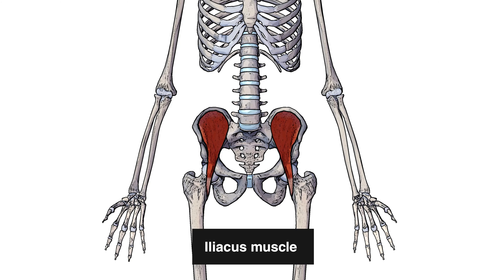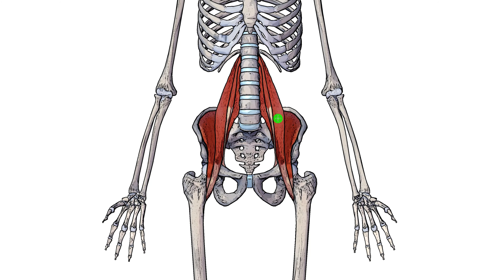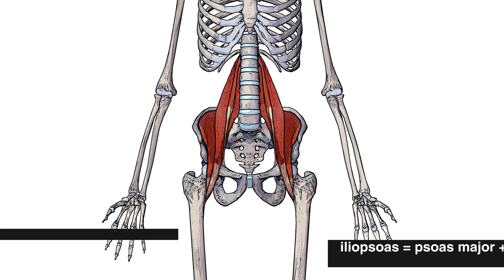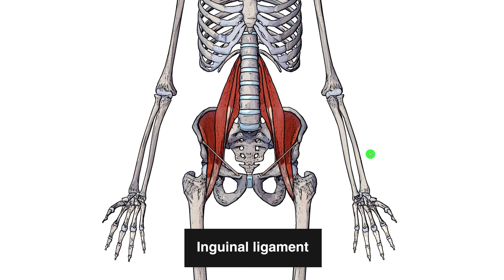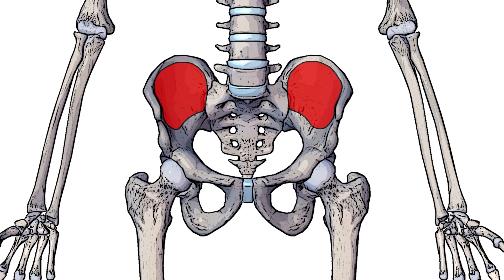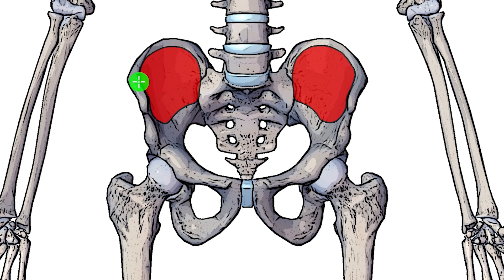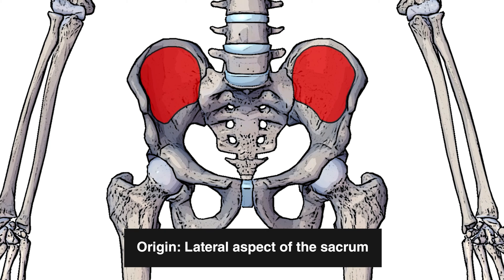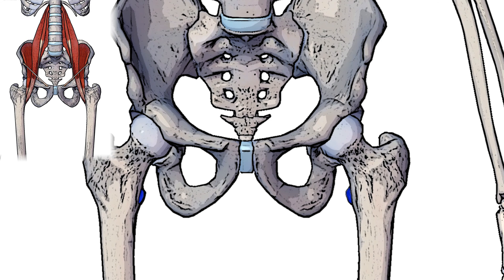Iliacus Anatomy: Origin, Insertion & Action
⭐ Iliacus Muscle Anatomy ⭐
💪Origin: Superior two thirds of iliac fossa, inner lip of the iliac crest and the lateral aspect of the sacrum.
💪Insertion: Lesser trochanter of femur.
💪Action: Flexion of the hip joint.
💪Nerve: Femoral nerve (L2-L4).
💪Artery: Iliolumbar artery, deep circumflex iliac artery, obturator artery and the femoral artery.

Chapters:
0:00 - Intro
0:13 - Location & overview of the psoas minor muscle
2:19 - Origin of the psoas minor muscle
3:28 - Insertion of the psoas minor muscle
3:49 - Actions of psoas minor muscle
6:03 - Outro

⭐ Want to learn more about the iliacus? Then check out the full article on the Bodyworks Prime

⭐If you would like some help memorising the iliacus muscle's information then be sure to check out the free iliacus flashcards